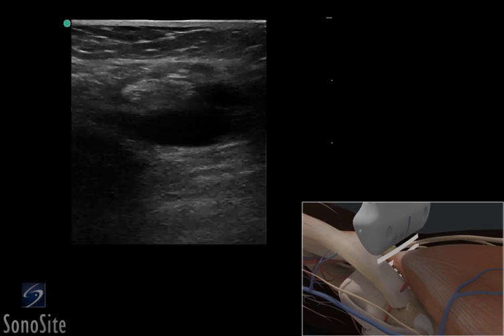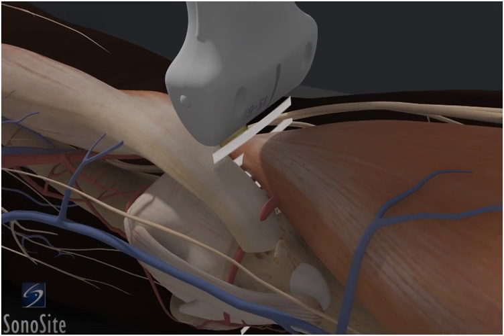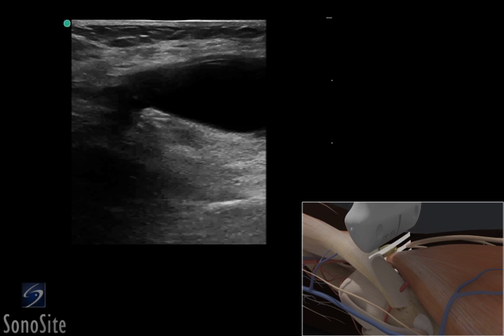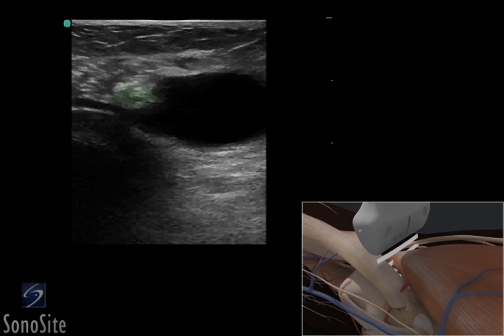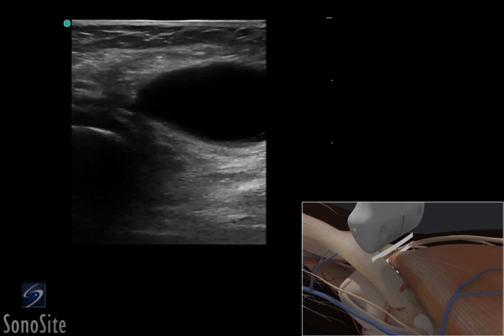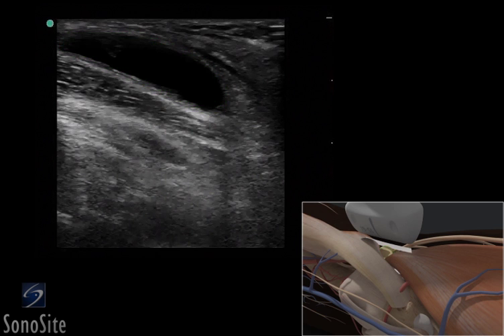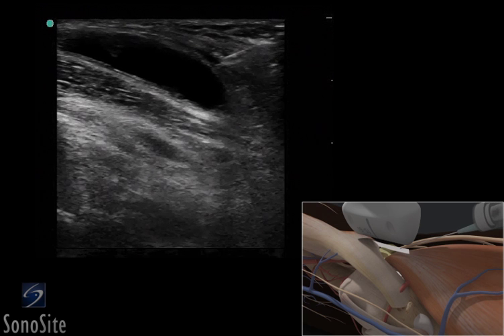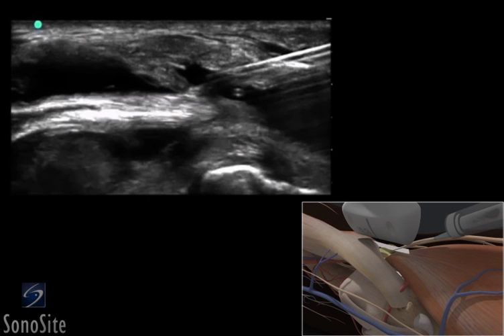3D How To: Ultrasound Exam of the Bakers Cyst - SonoSite Ultrasound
Using 3D animations we have come up with a new way of demonstrating how to perform portable ultrasound examinations. In this educational video you will see a demonstration of the Ultrasound Exam of the Bakers Cyst.